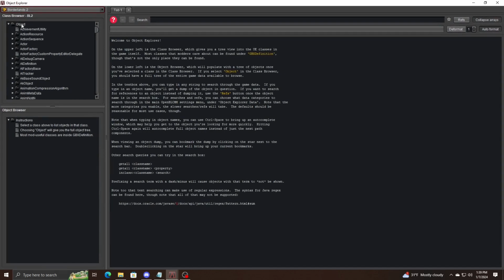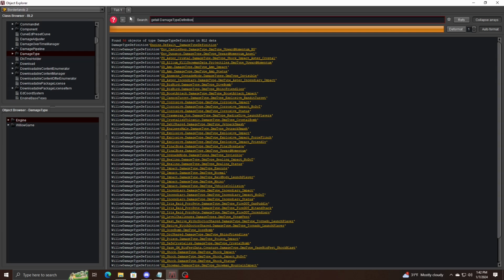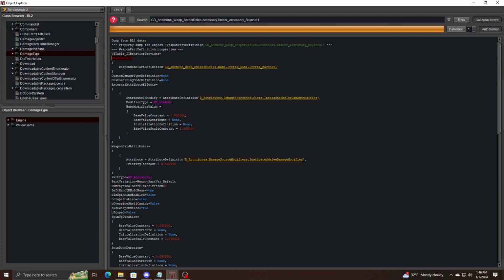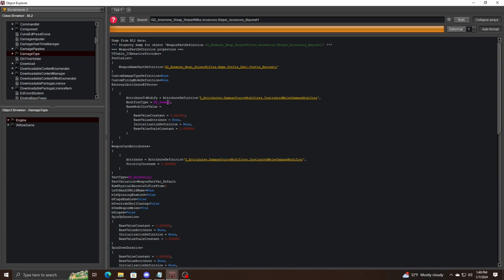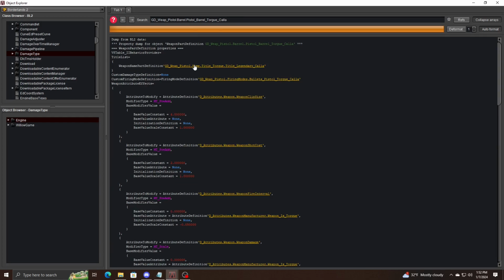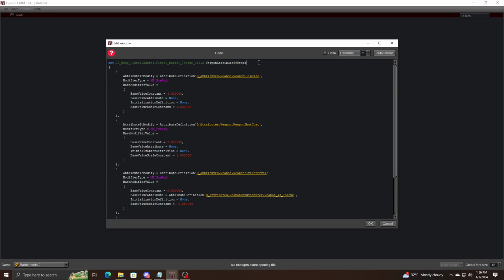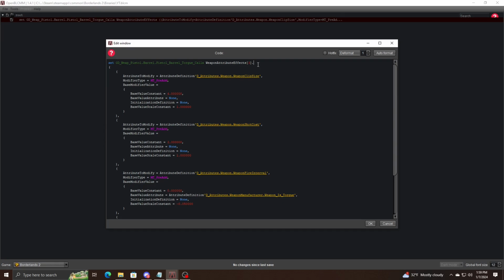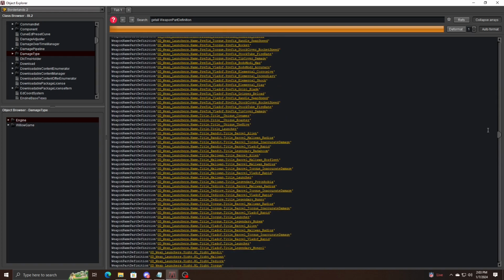Borderlands 2 OpenBLCMM Modding - Day 1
This is the second video in the series of helpful tutorial videos on how to run OpenBLCMM and how to mod Borderlands 2, which covers Objects, Definitions, and more of the building blocks of coding.